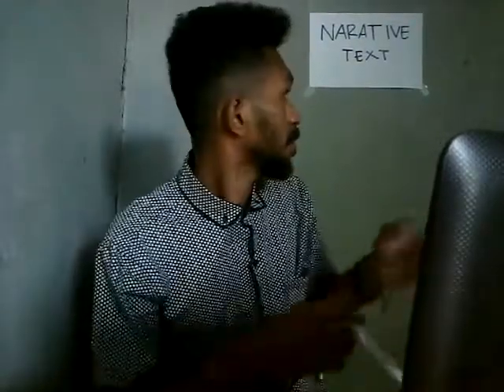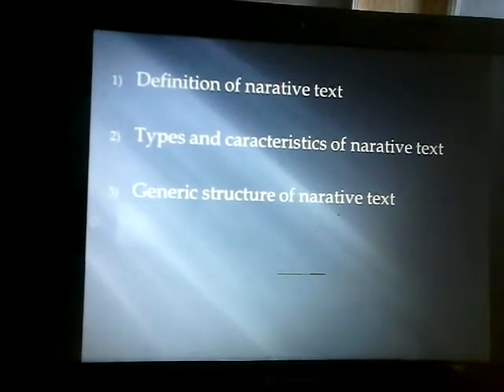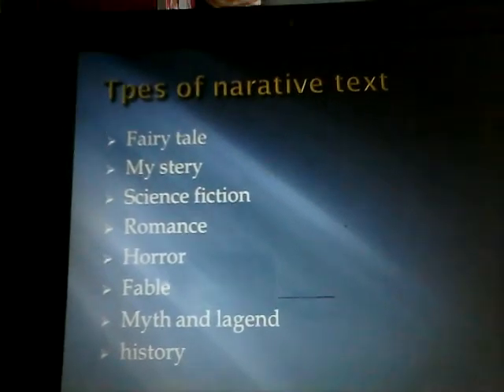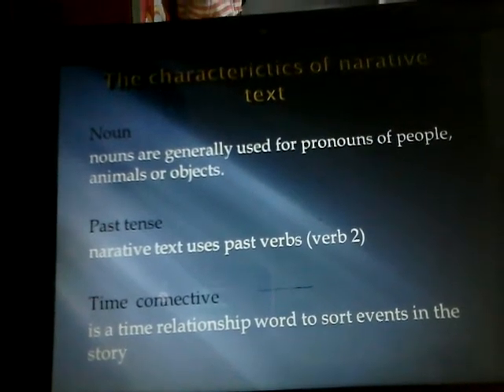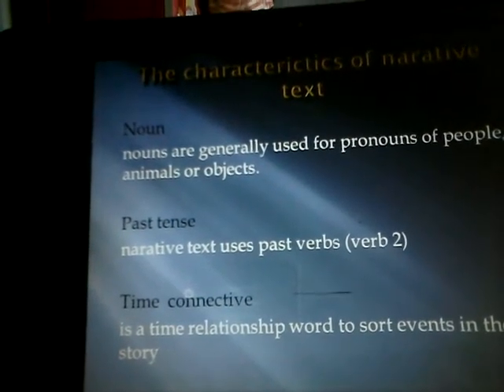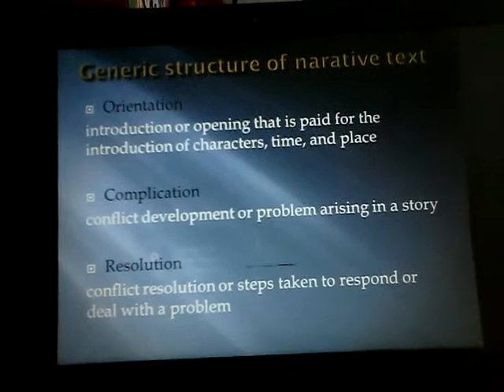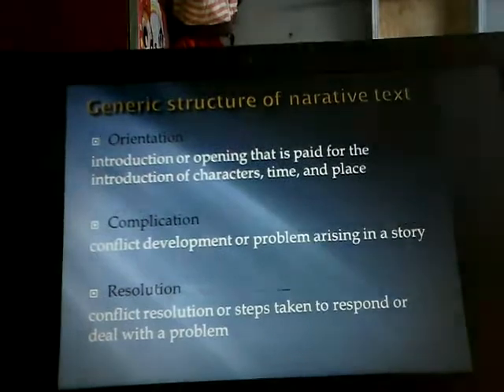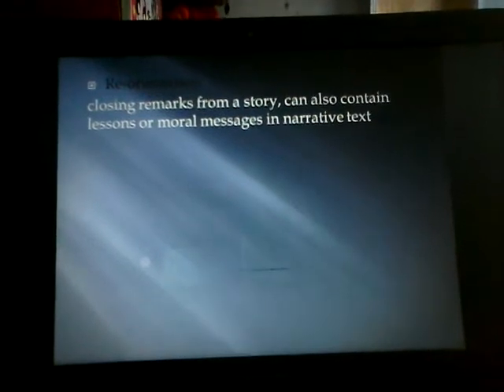Microteaching_NarativeText_by_Luis nario leko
UKAW